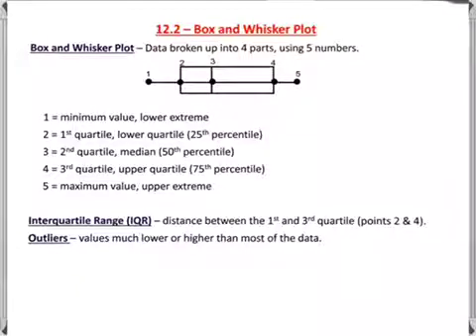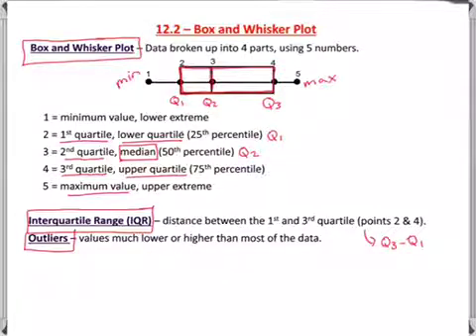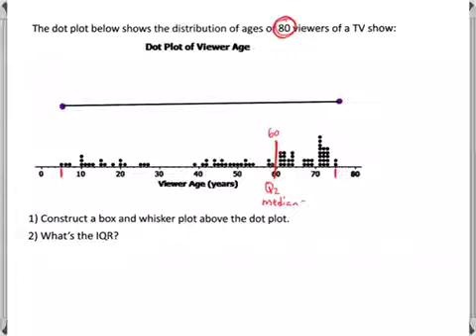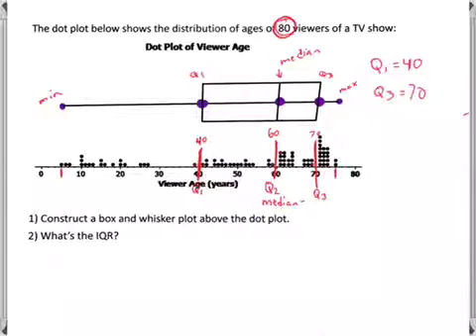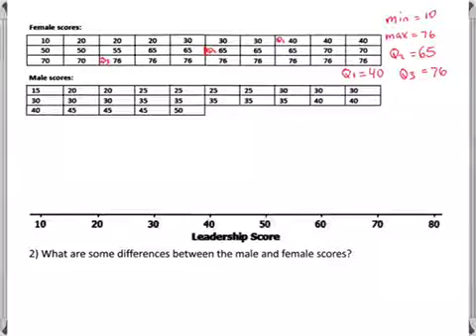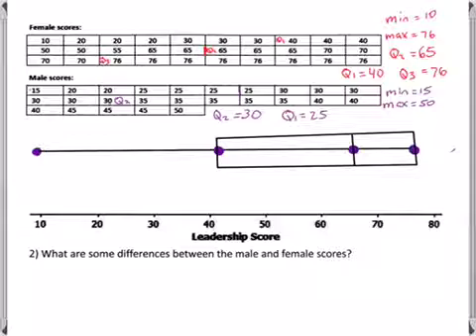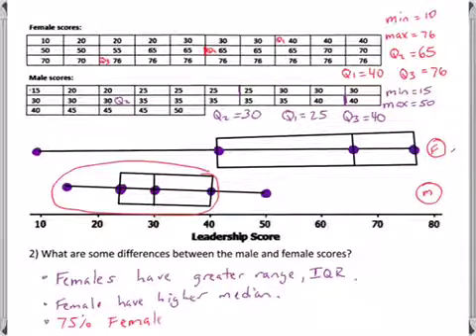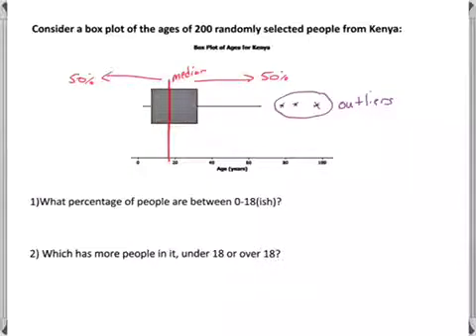12.2 Lesson Video - Box and Whisker Plots